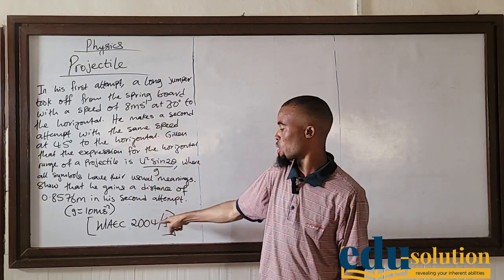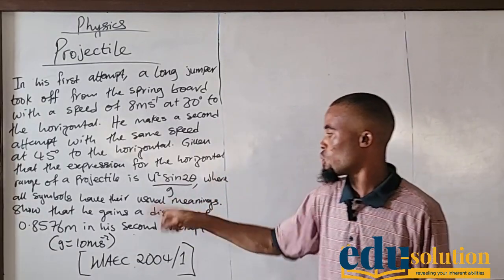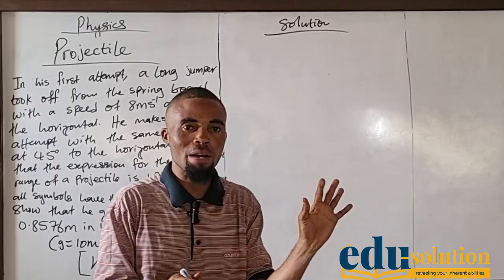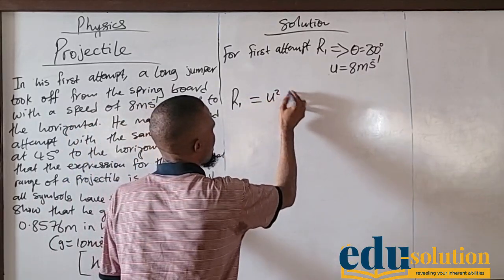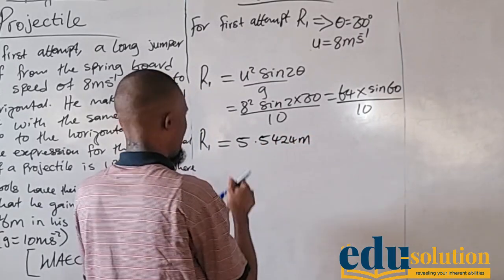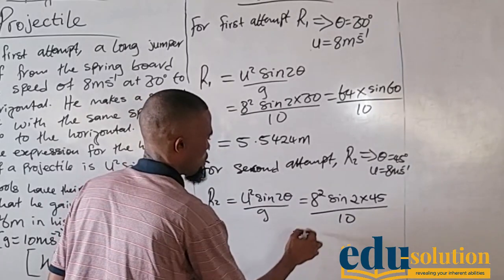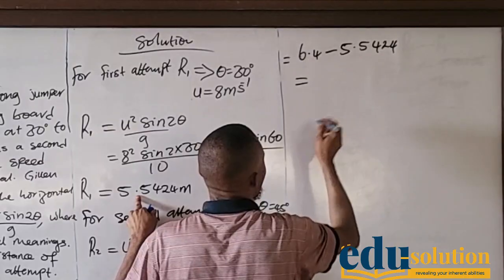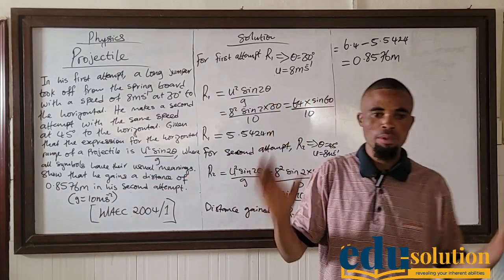PROJECTILE MOTION APPLICATION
A WAEC or NECO Questions on PROJECTILE MOTION..

Students tends to be left in confusion when face with such a question..

Kindly watch through..
Drop your questions or suggestions on the comment section.